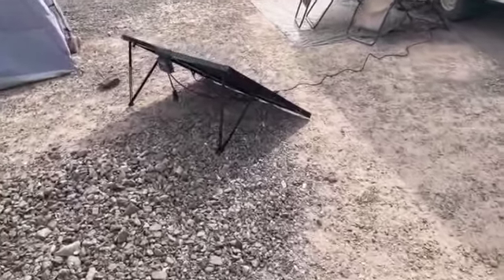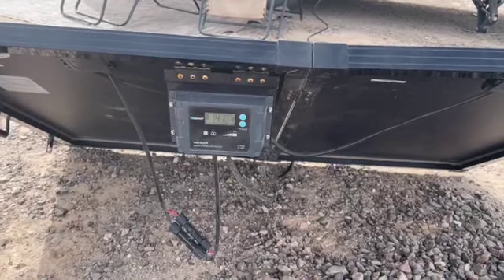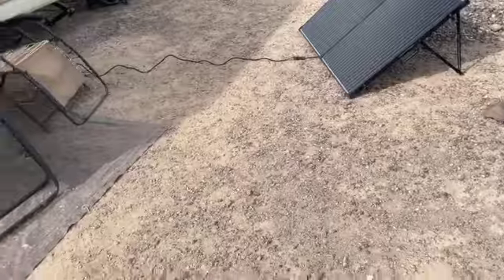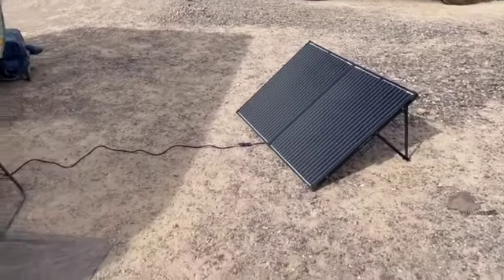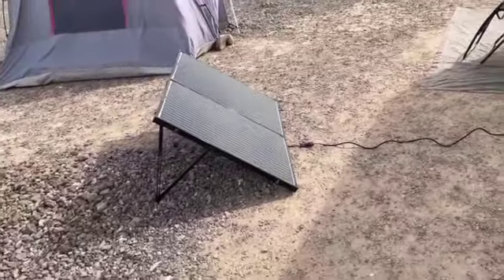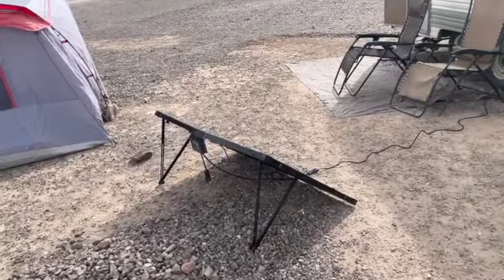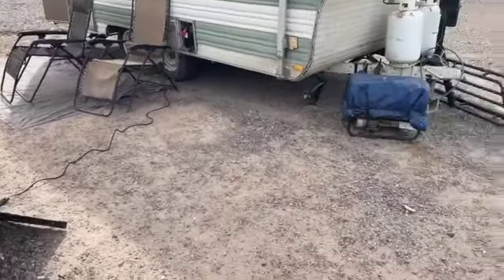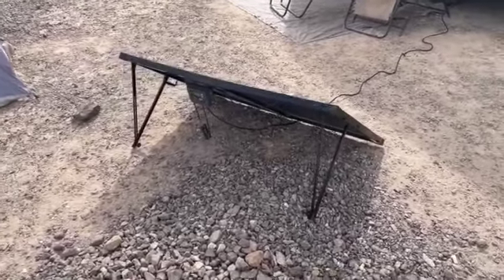Renogy 200 watt portable solar panel, good use report and a small critique of the size and weight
Cloudy day for the solar panel, still charges up the battery. My one negative point about the portable aspect of this system is the awkwardness of set up and deployment in the wind.